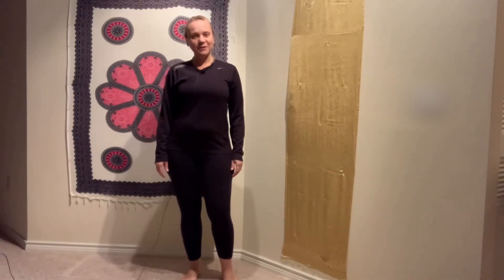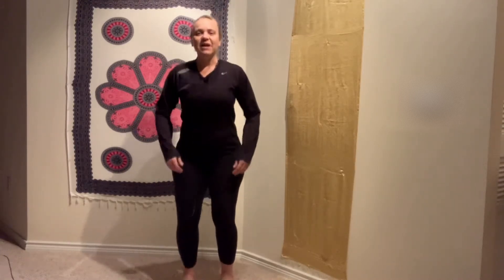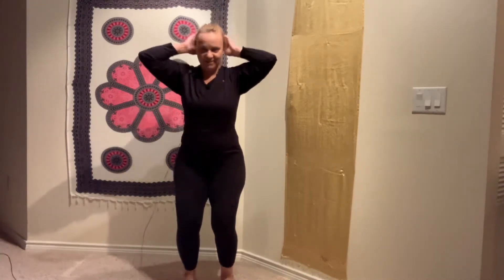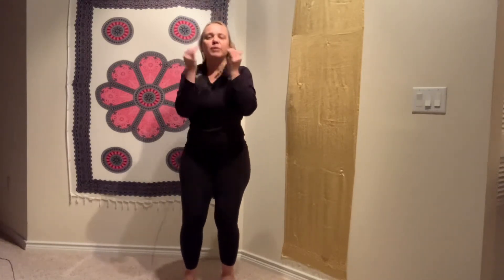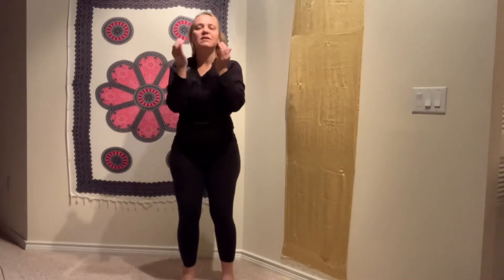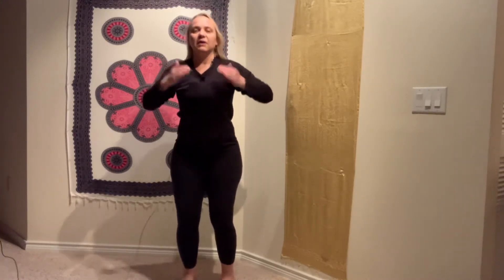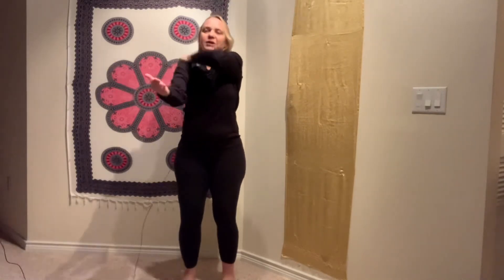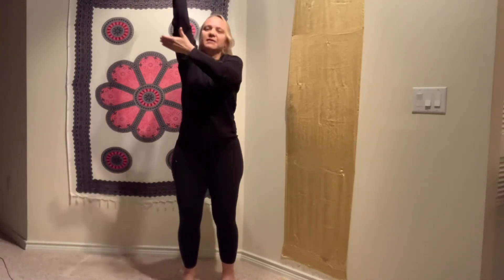Yoga Body Tapping for Boosting Energy & Improving Circulation | Quick & Effective Practice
In this video, we demonstrate a simple Yoga Body Tapping sequence designed to increase energy, improve circulation, and promote overall well-being. Body tapping is an ancient technique that stimulates key pressure points, enhancing the flow of energy throughout your body and helping to release tension and fatigue.

🌟 What is Yoga Body Tapping?
Body tapping combines gentle tapping with mindful breathing, targeting specific areas to activate energy, improve circulation, and boost vitality. Whether you're starting your day, need an afternoon pick-me-up, or want to unwind, this easy routine is perfect for all levels!

Tapping Areas Covered:
Head – Wake up your mind and stimulate energy flow to the brain.
Neck – Release tension and improve flexibility in the neck and shoulders.
Chest – Open up the heart and improve lung capacity for deeper breaths.
Arms & Hands – Energize the upper body and activate hand reflexes.
Back – Relieve back tension, improve posture, and enhance circulation.
Legs – Stimulate lower body energy and increase blood flow to your legs.
Abdomen – Promote digestion and balance energy in the core.
✨ Benefits of Yoga Body Tapping:

Increases circulation and blood flow
Boosts energy levels and focus
Reduces stress and muscle tension
Improves flexibility and mobility
Enhances mind-body connection
Whether you're new to yoga or an experienced practitioner, this tapping sequence is a quick and effective way to invigorate your body and mind.

🌿 About This Channel: If you're passionate about yoga, health, and wellness, make sure to explore the rest of my channel! I share a variety of yoga sequences, mindfulness practices, and tips to help you improve your physical and mental well-being.

Subtitles available in English and in Spanish. Select caption language in settings.

*It is recommended that you consult your physician regarding your ability to start yoga practice, and when you participate in this class you agree that you do at your own risk*

The Life and Death of a Certain